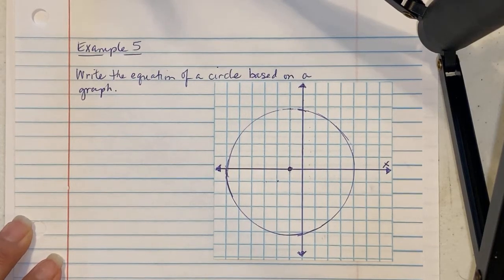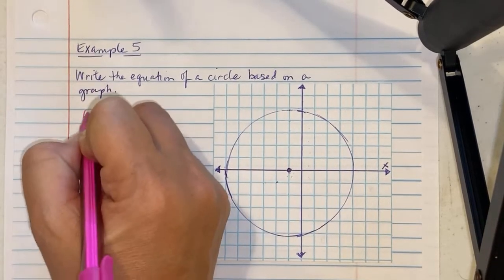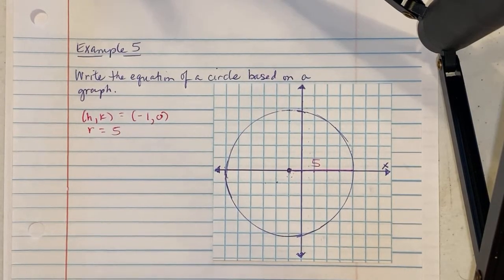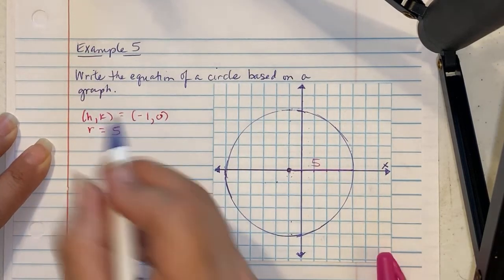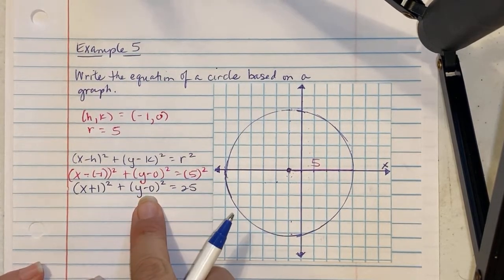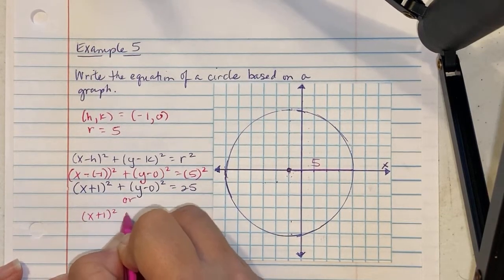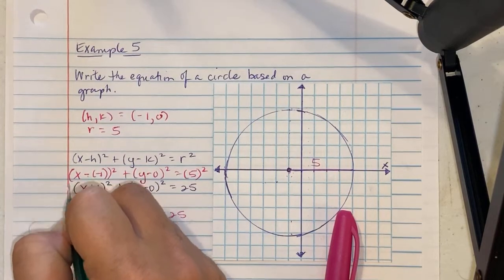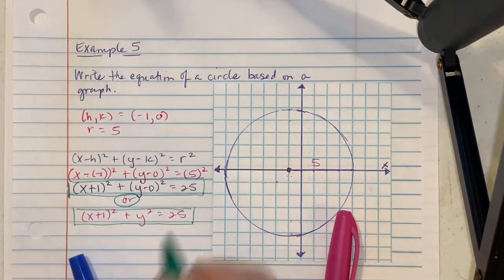Section 9.1 notes Part B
Unit 9 Section 9.1
Distance Formula and Midpoint Formula